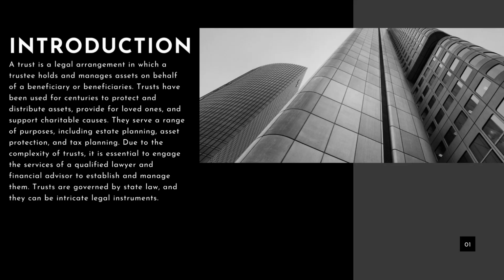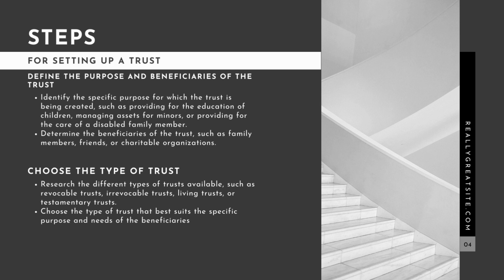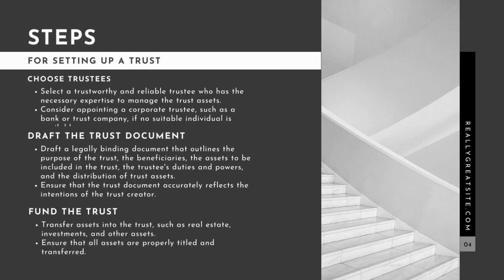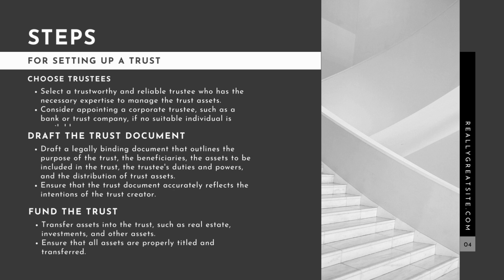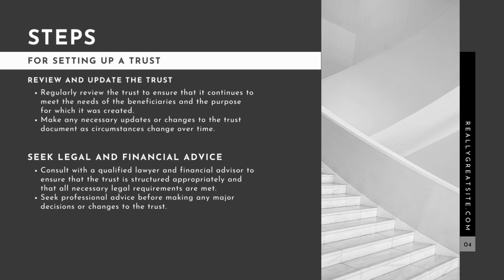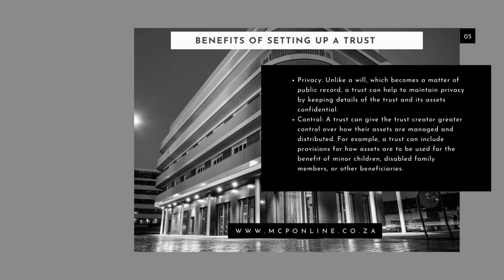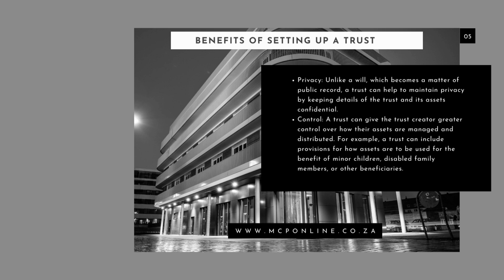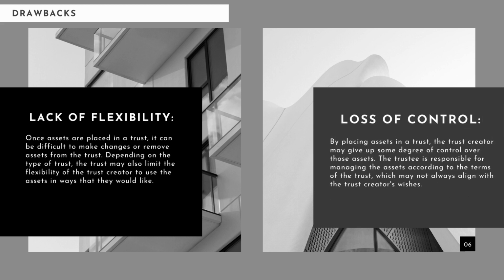How to Set Up a Trust: A Step-by-Step Guide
Learn how to set up a trust as a powerful estate planning strategy for high-net-worth individuals. Follow our step-by-step guide to identify your goals, select a trustee, choose the right type of trust, fund the trust, and maintain it over time. Gain the benefits of protecting your wealth, minimising estate taxes, and controlling your assets.